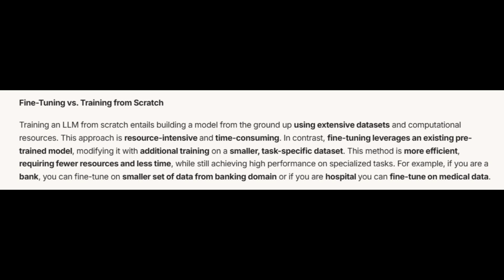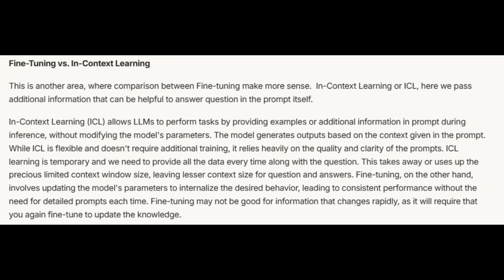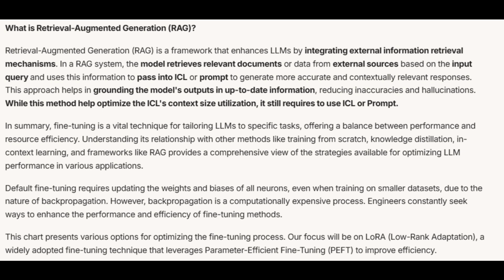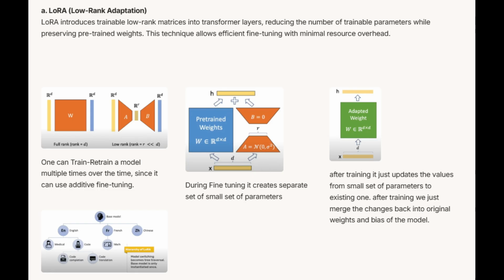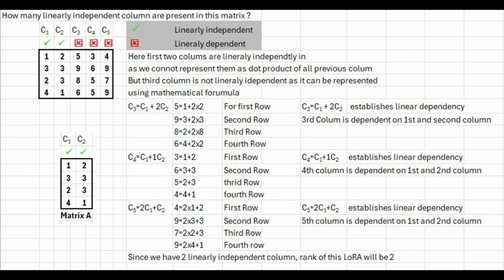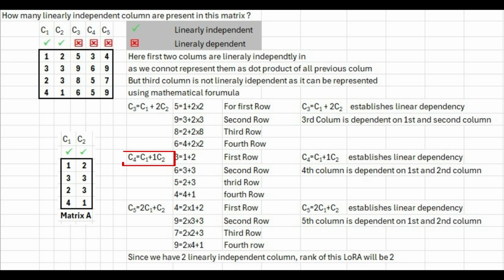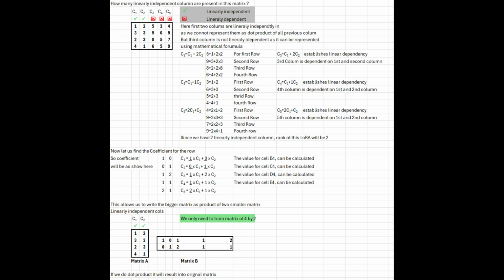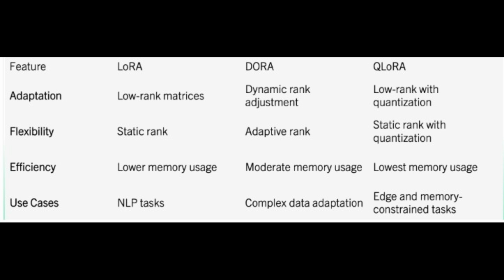AI for Everyone - Part 11 - Fine tuning